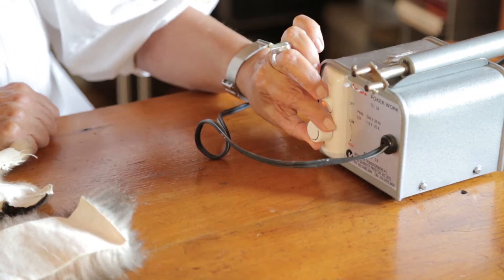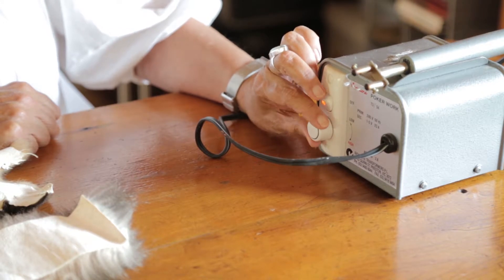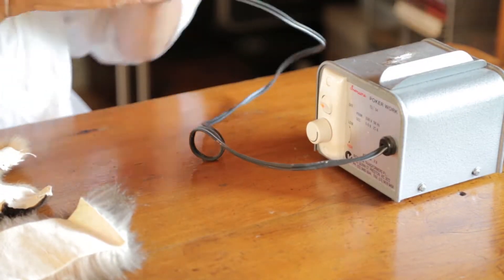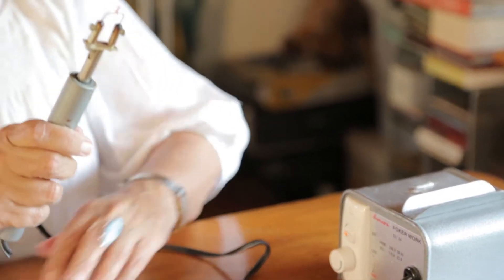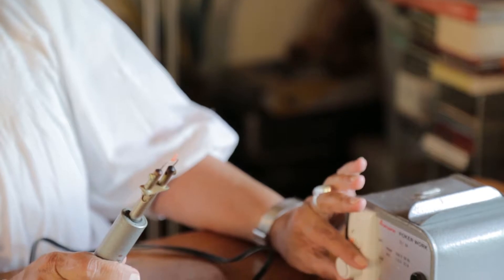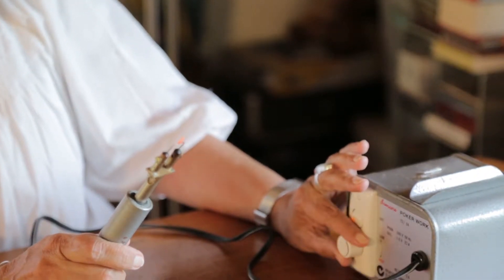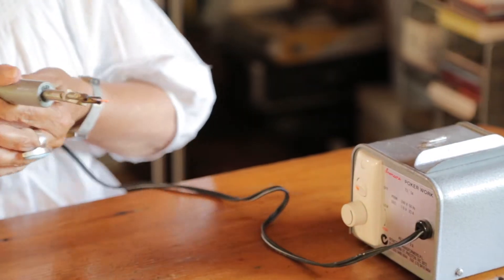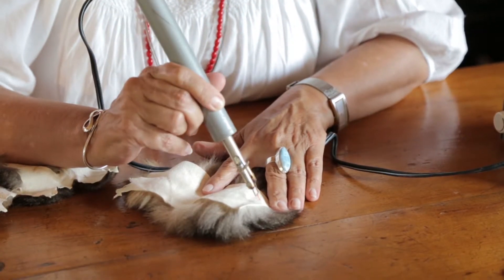Burning the Design (AIATSIS possum skin cloak)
Yorta Yorta artist, Lee Darroch, demonstrates how she burns designs in to the possum skins.